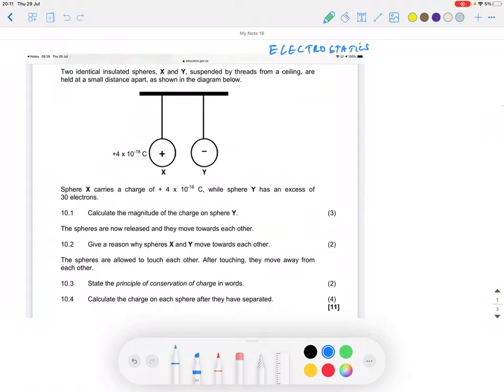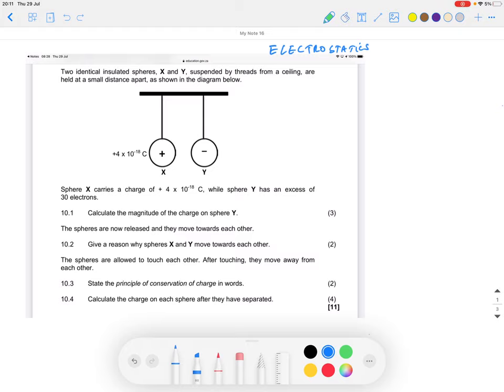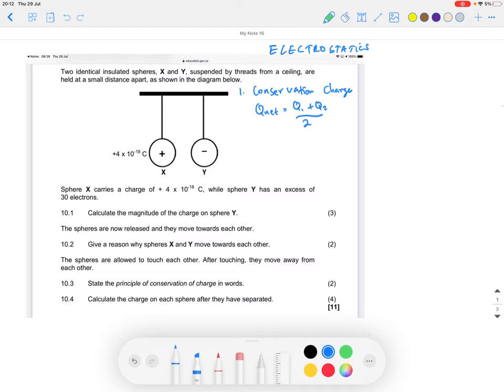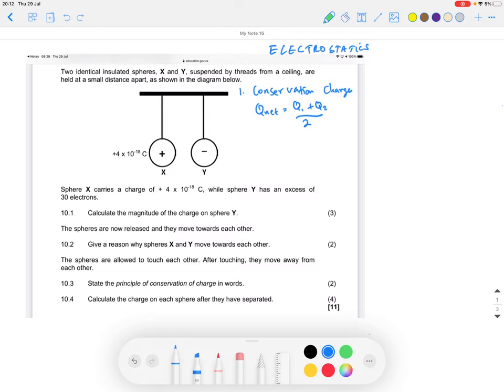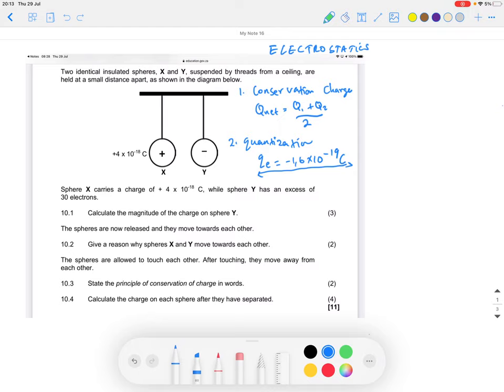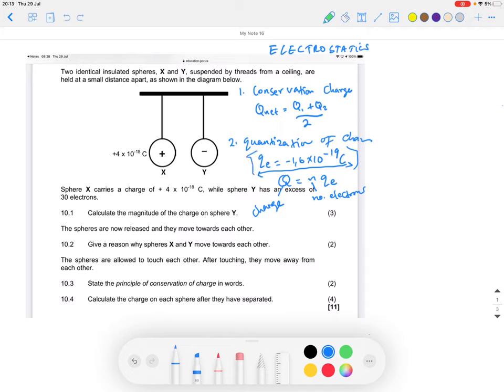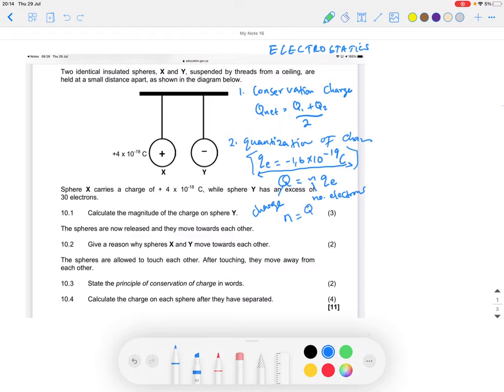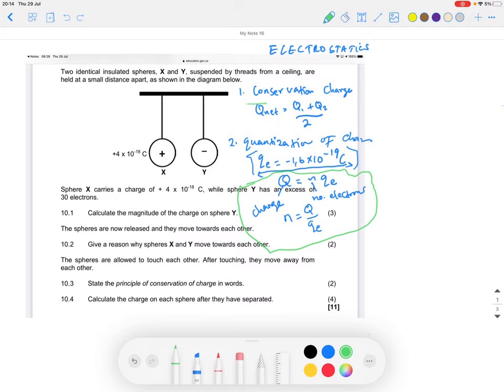NAIL ANY CALCULATION IN ELECTROSTATICS grade 10 in less than 4 minutes!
Leave any questions in the comment section